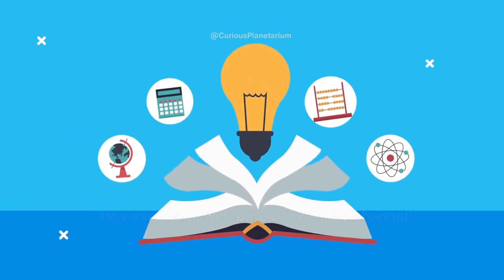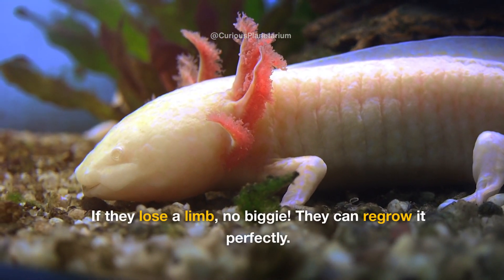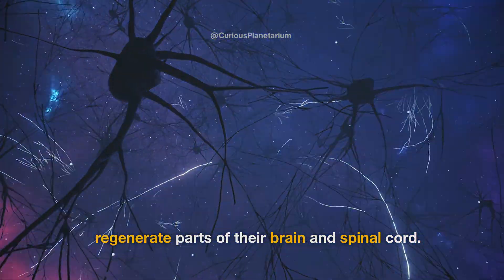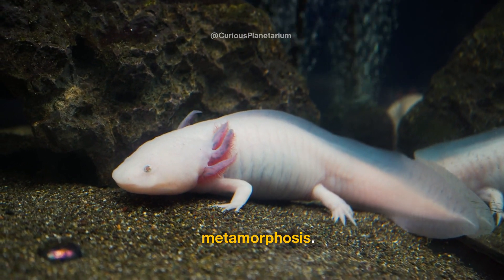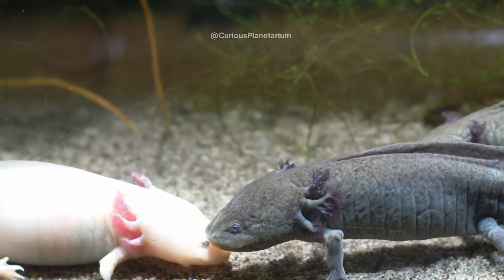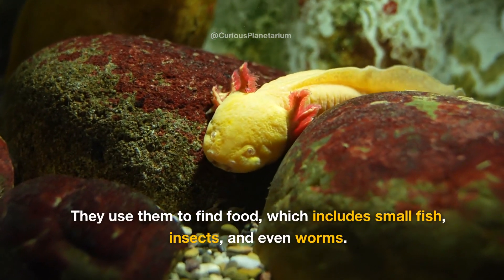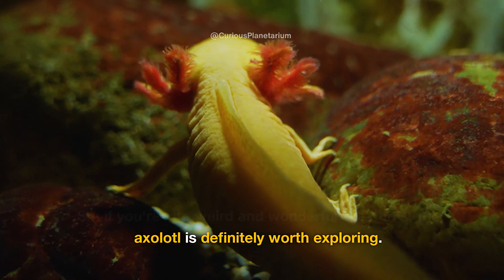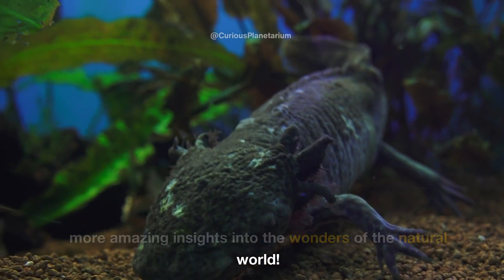The Bizarre Features of Axolotls You May Not Believe 😲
😲 Dive into the enchanting world of axolotls in this captivating video! Explore their incredible regenerative powers, from limb regrowth to brain and spinal cord regeneration.

🌍🐾 Join us as we uncover fascinating facts about animals and the natural world. From the bizarre behaviors of creatures to incredible phenomena, you won't believe what's happening right in our midst. Prepare to be enlightened and entertained as we dive into the extraordinary.